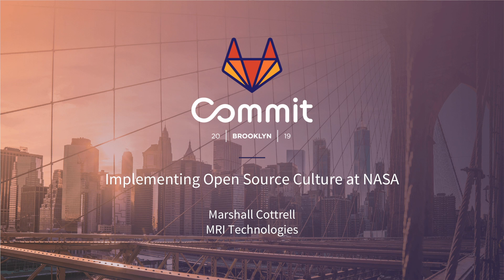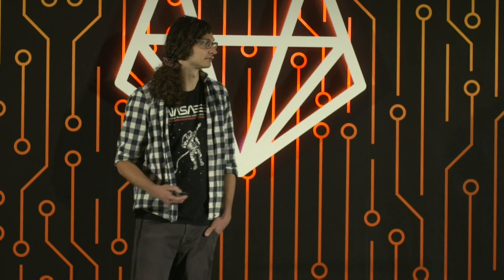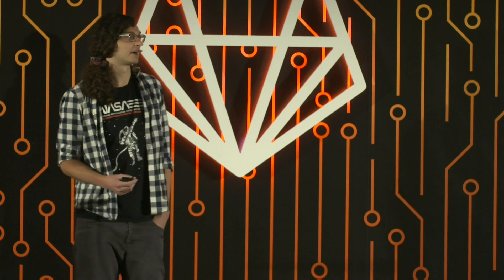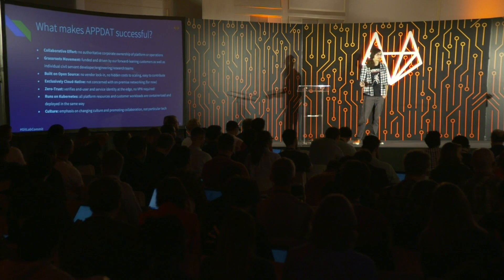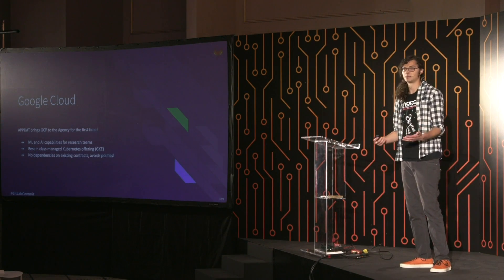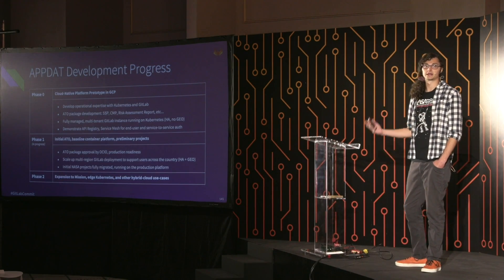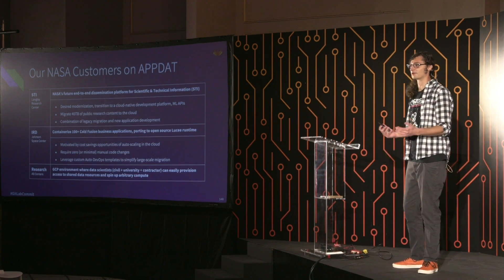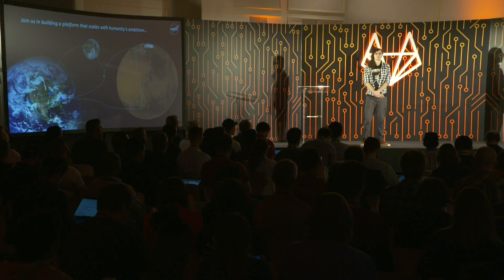Commit Brooklyn 2019: Implementing open source culture at NASA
When frustrated by lack of adoption within NASA of modern application development tooling, Marshall's team of 4 set out to build a from-scratch, cloud-native PaaS specifically tuned to meet complex operational and regulatory requirements at NASA. In Sept 2018, their grant proposal was accepted to begin work on APPDAT, our platform based on GKE + GitLab. With GitLab's extended EE trial period during their prototype phase, Marshall's team demonstrated enormous value very quickly. They are now leading the effort to operate Agency workloads on GCP for the first time, migrating 100+ legacy Cold Fusion apps (using custom ADO templates), plans to migrate STI program and the 40TB of public research documents they manage. Learn how Marshall overcame the cultural and business challenges presented and how this team's work is all tying back to their primary goal: demonstrating the benefits of OSS and unified toolchains, bringing that culture back to NASA... and flying Kubernetes clusters to the Moon!

Speaker:
Marshall Cottrell, Lead Engineer, Platform Team of MRI Technologies